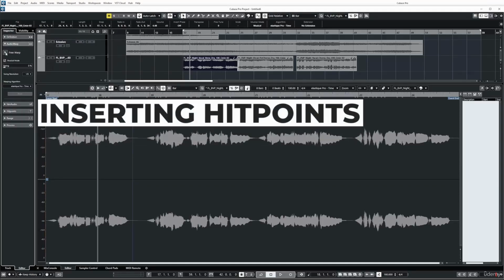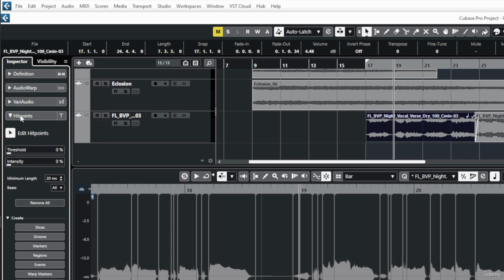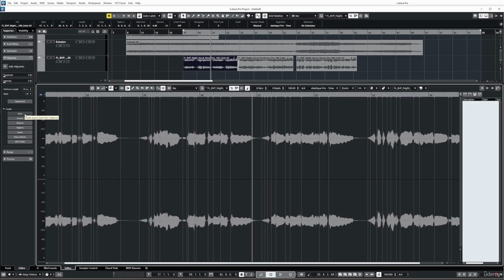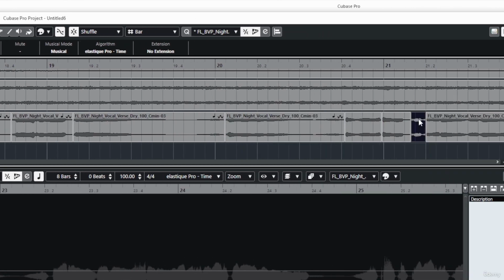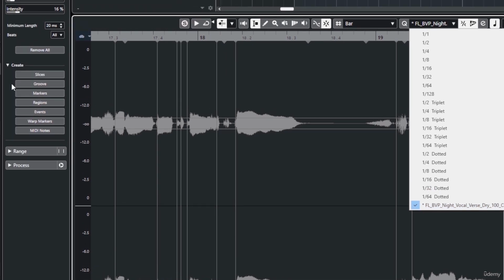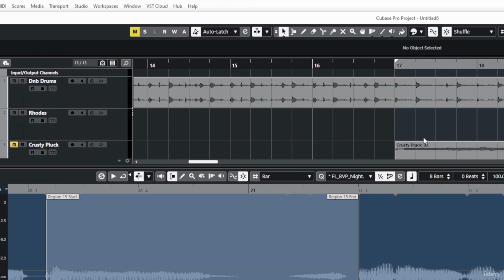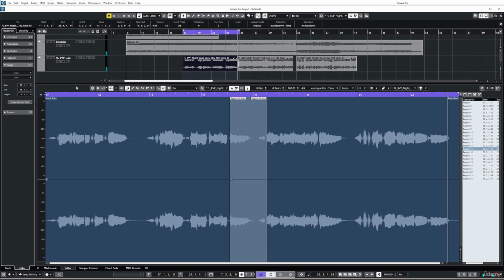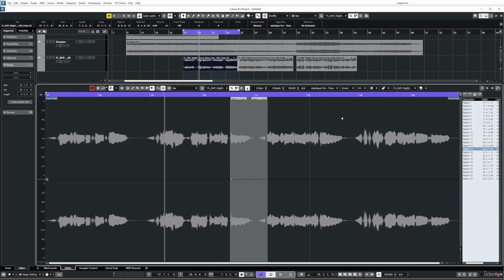28 Inserting hitpoints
Steinberg Cubase 15 course 3 in 1 learn, produce, mix